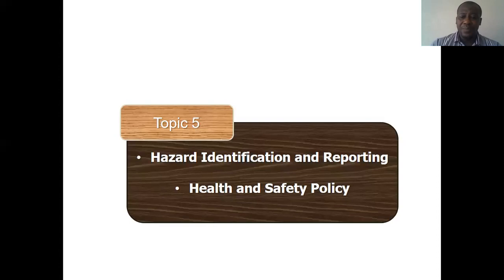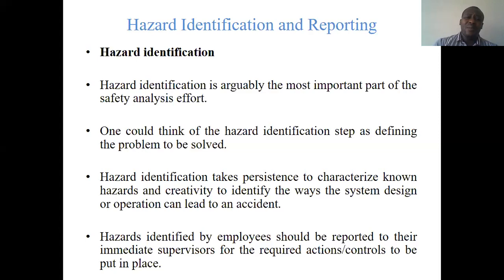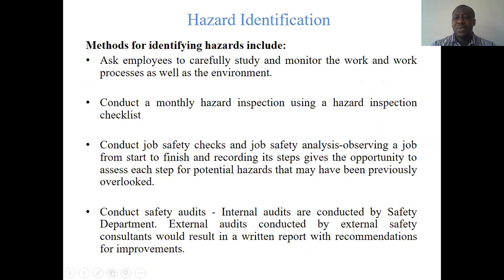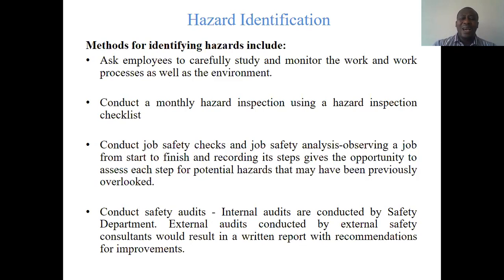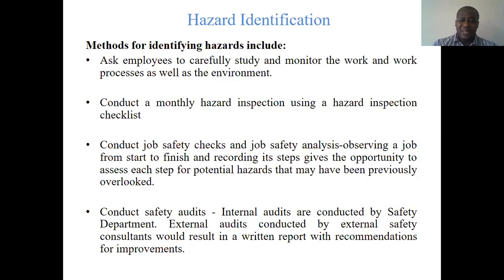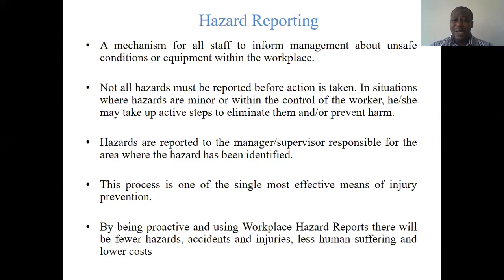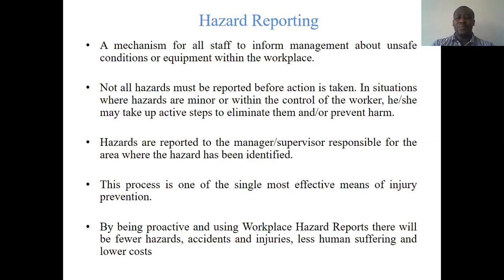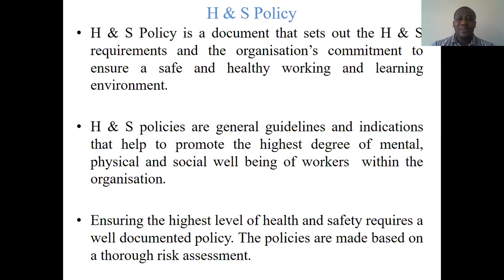OCCUPATIONAL HEALTH AND SAFETY MANAGEMENT-Hazard Identification and Reporting Lecture 5a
Hazard identification is part of the process used to evaluate if any particular situation, item, thing, etc. may have the potential to cause harm. The term often used to describe the full process is risk assessment: Identify hazards and risk factors that have the potential to cause harm (hazard identification).
drdavidkingboison
GCTU
MUG
You can connect to the WhatsApp Group on OHSA global team for Knowledge Sharing.